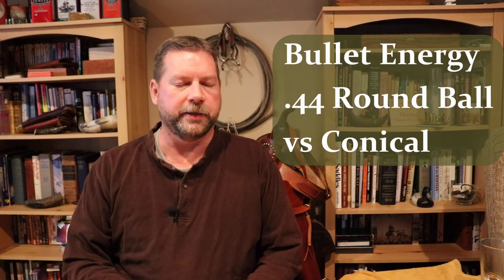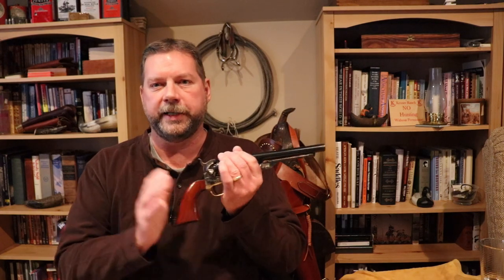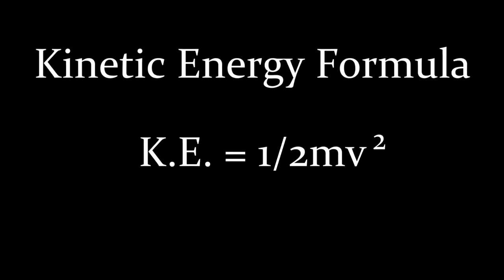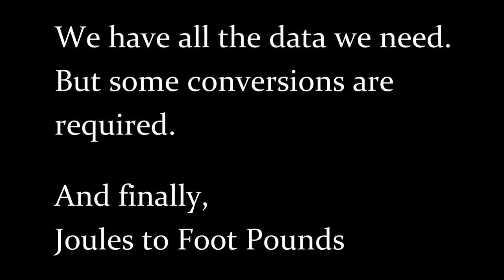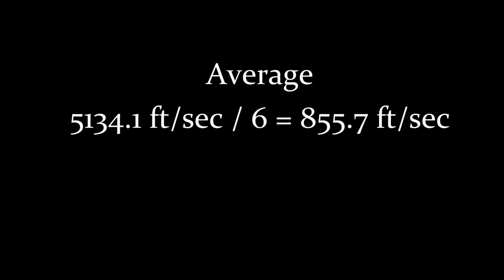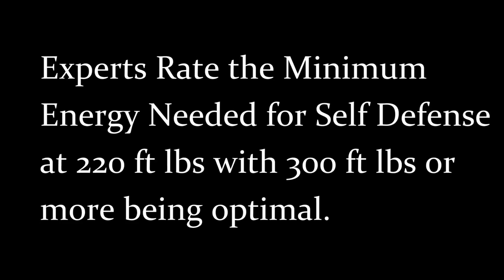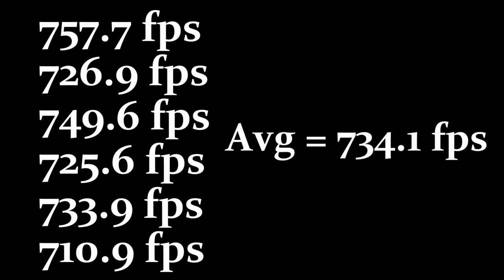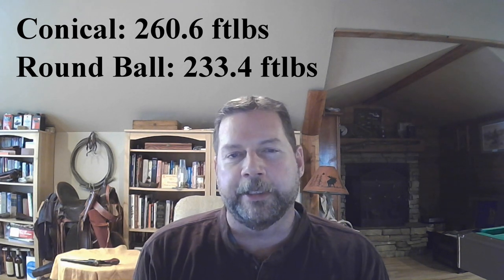Knock Down Power of the 1860 Army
After taking velocities of both the round ball and conical bullet during the 3rd 1860 Army video, all the necessary values where available to determine foot pounds of energy.  According to self-defense experts, the minimal bullet energy needed for a adequate self-defense arm is 220 foot pounds.  This video not only compares bullet energy of a heavier conical bullet to that of a lighter round ball, but also indicates either load meets the minimum standard.  Let's see how this applies to historical information.